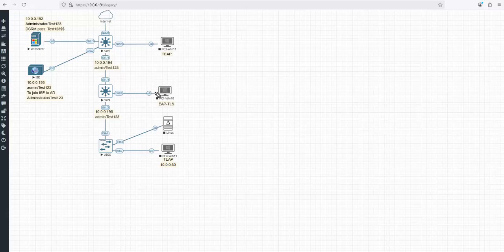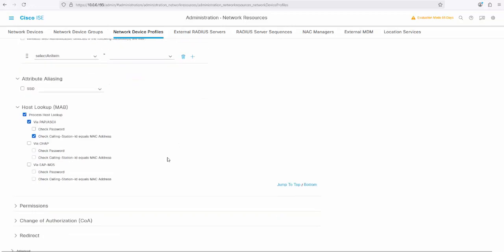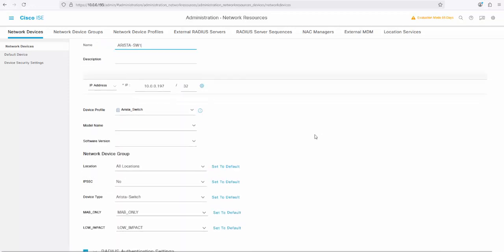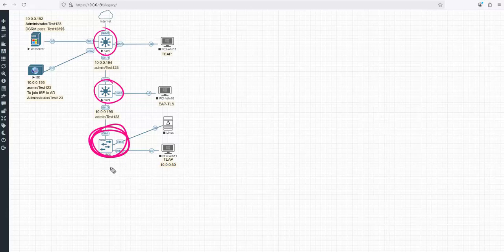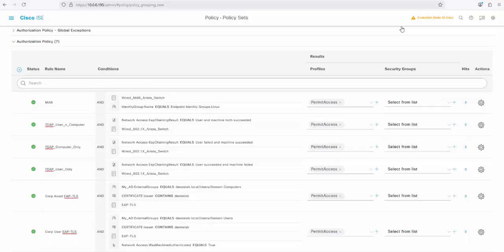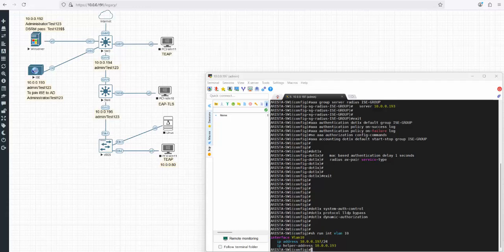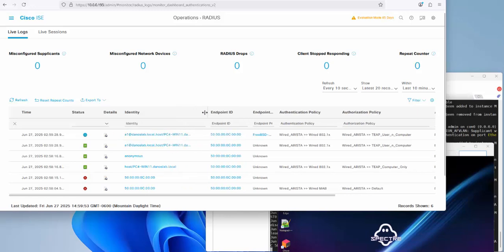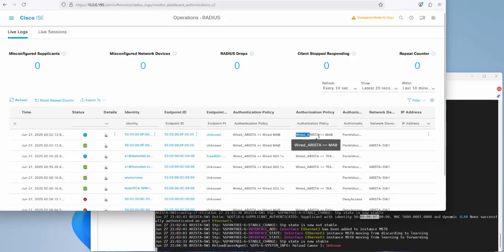Arista and ISE integration for dot1x TEAP authentication